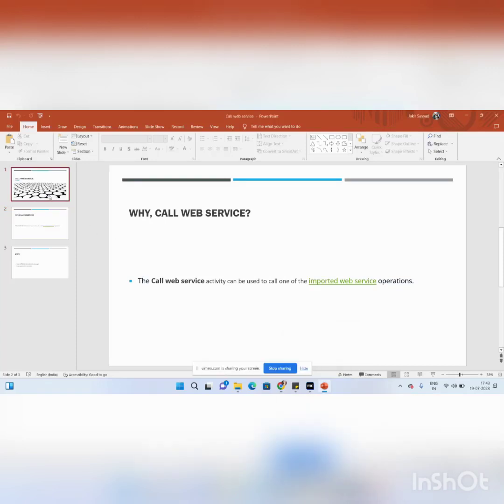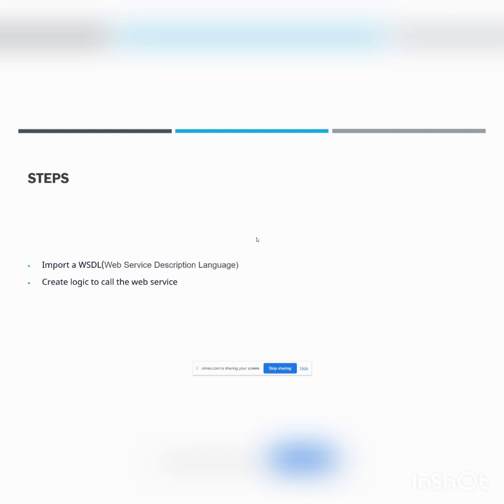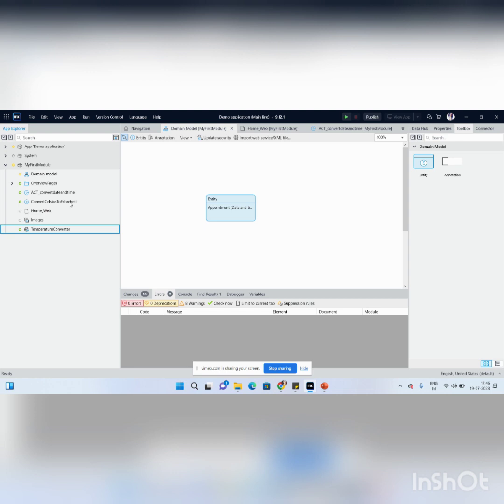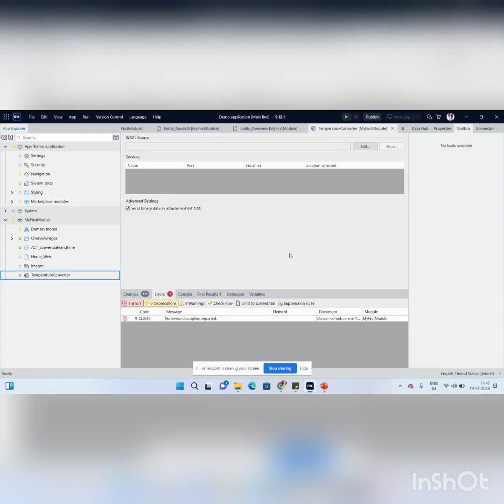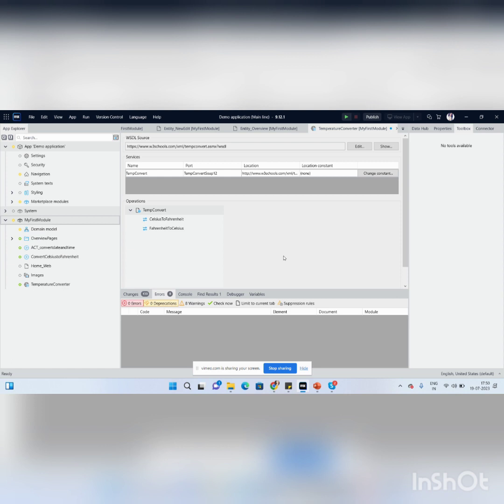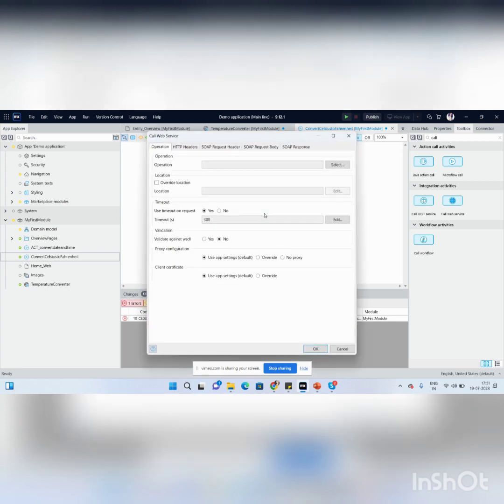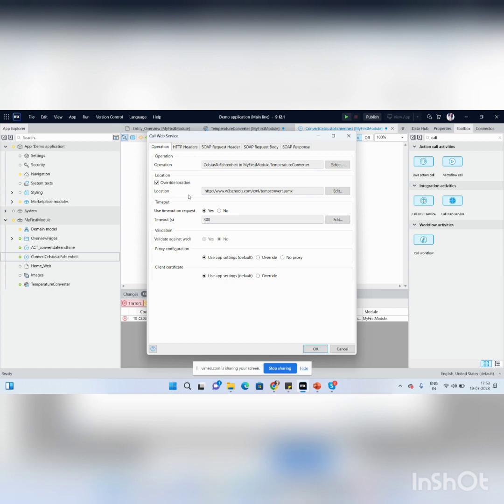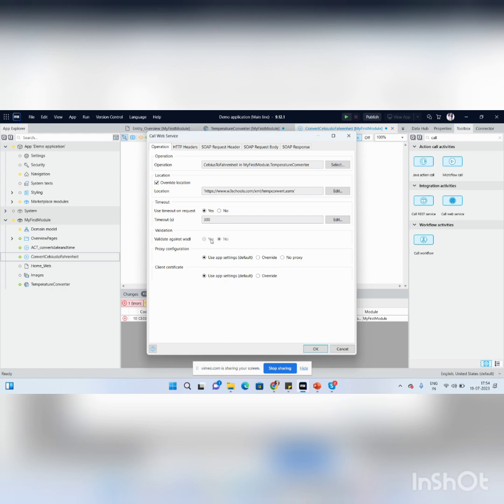Call web service in mendix Part 1